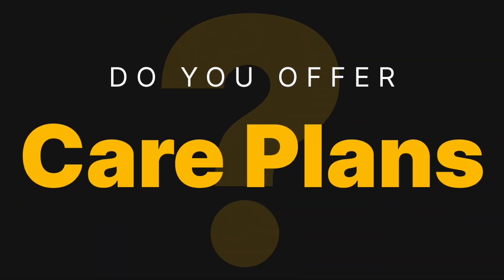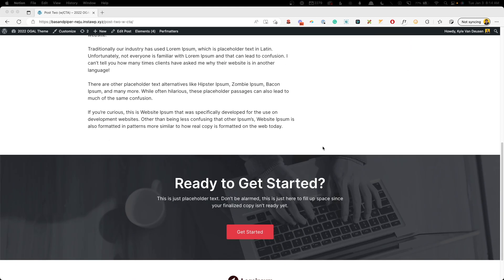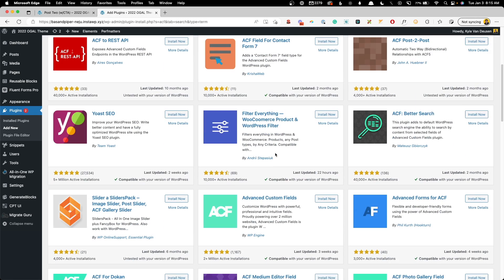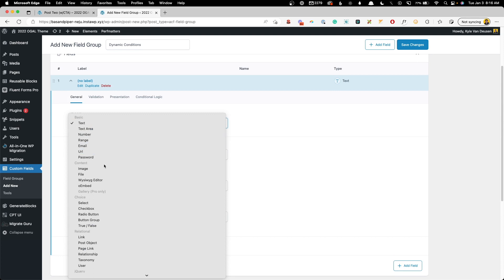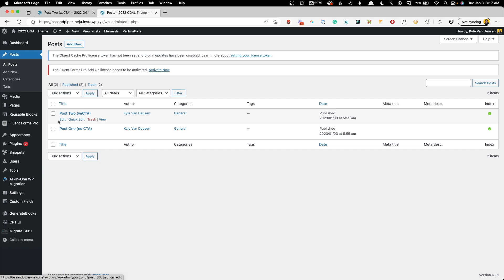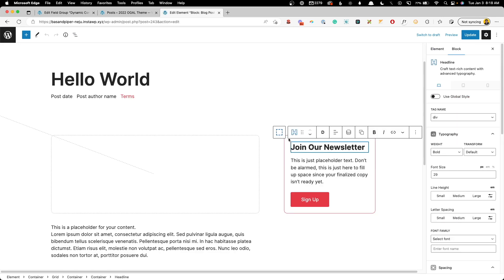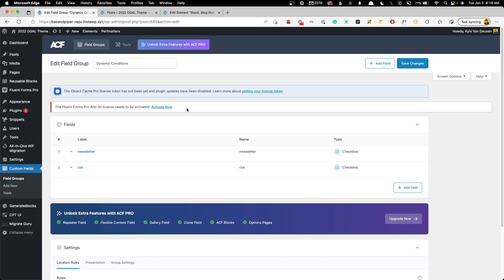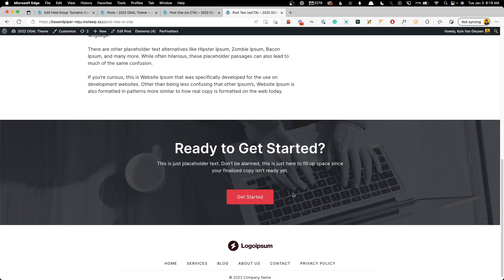Show & Hide Blocks DYNAMICALLY Using GenerateBlocks and ACF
Did you know there are dynamic conditions built into GenerateBlocks?

Well, for the longest time I didn’t either — until my buddy Taylor Drayson pointed it out.

In this video, I’m going to show you how you can show or hide things based on dynamic conditions using nothing more than GenerateBlocks and the free version of ACF.

If you’re interested in learning how — stick around and let’s get started!

👏 COMMUNITY

(voted best WordPress community!):

🔴 EVENTS

🎁 PRODUCTS

🤖 MISC